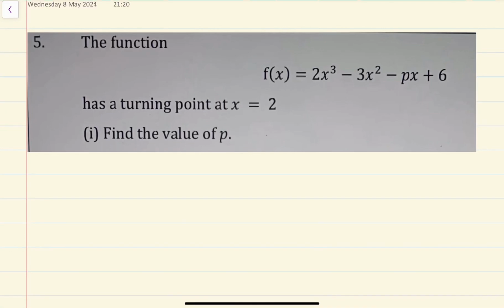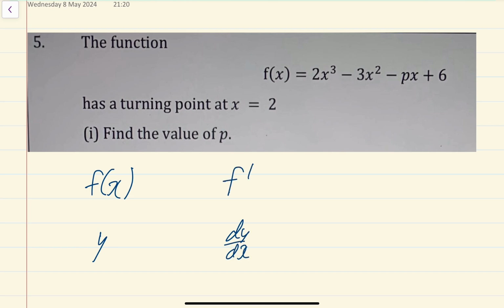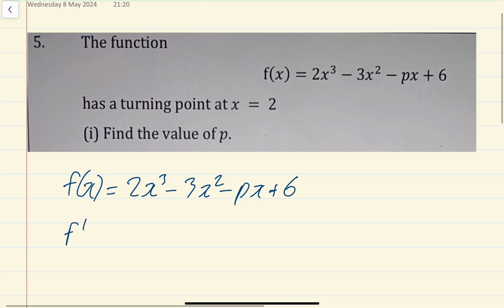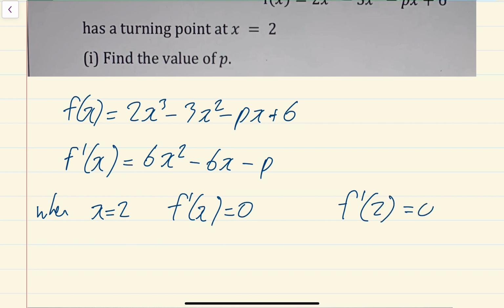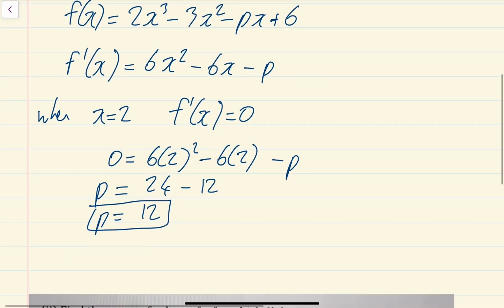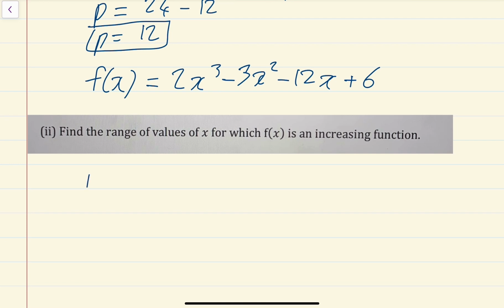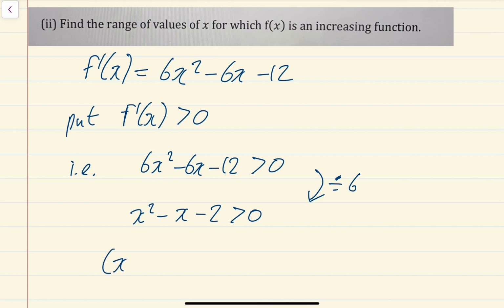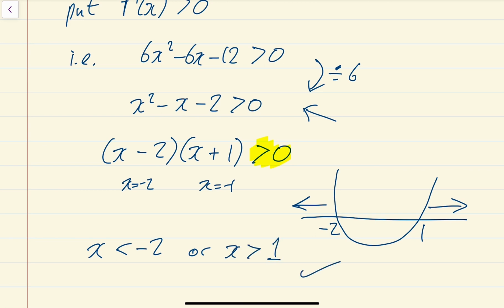AS-Level Maths: Turning points and increasing functions question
In this question we see Turning Points and Increasing Functions, crucial topics for various exam boards including CCEA, OCR, EDEXCEL, AQA, and WJEC. Whether you're preparing for exams or simply looking to deepen your understanding, this video is an essential resource.